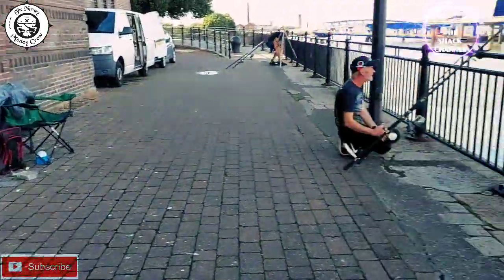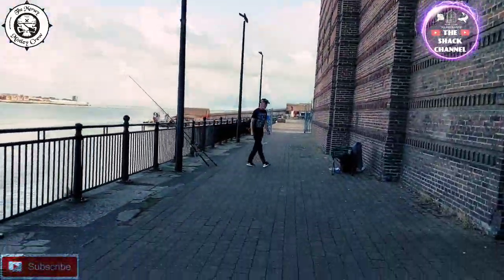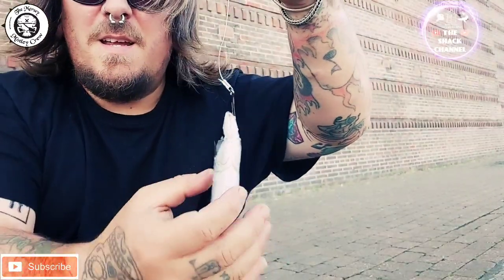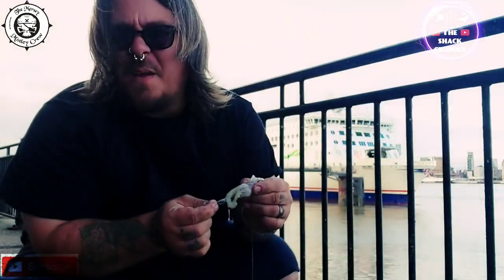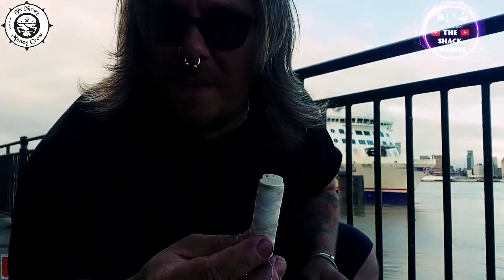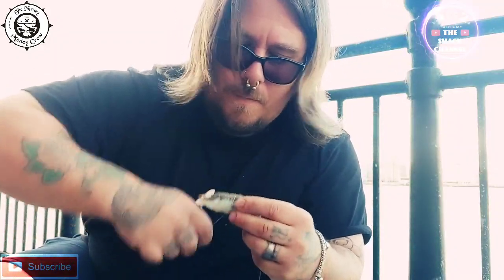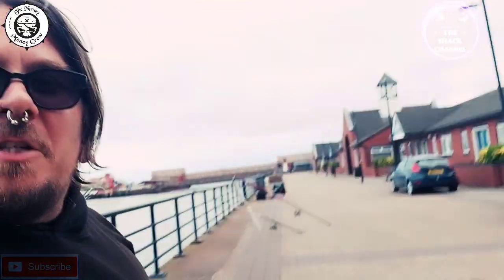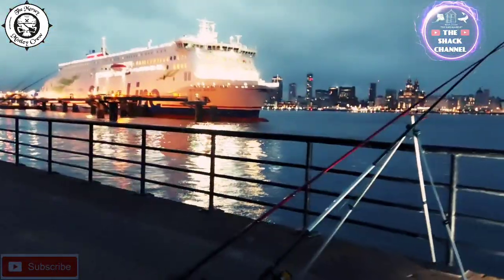Conger Eel Session At Woodside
Me and two other Motley Crew members head to Woodside for a Conger session, this being a new mark that most of us hadn't fished it's safe to say we had fun giving it a go and figuring it out.
Follow us as we try and land the big one!!

CongerWireTraceKits available at @ShackBaitandTackle

Conger Wire Trace Ingredients:
100Ib Nylon Coated Wire Trace
Double Crimps
2/0-6/0 Wide Gape hooks (your choice if size)
5mm Shrink Tubing.

All available at:
Shack Bait And Tackle
334 Leasowe Road
(Next door to Mcgreals)
Leasowe
Wirral
CH46 2RH